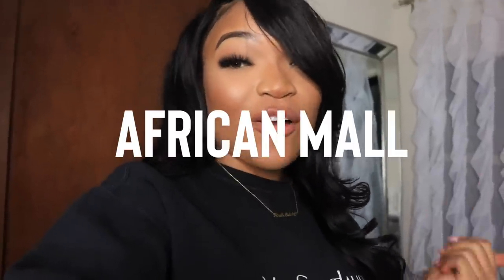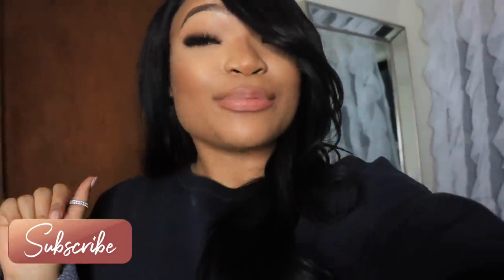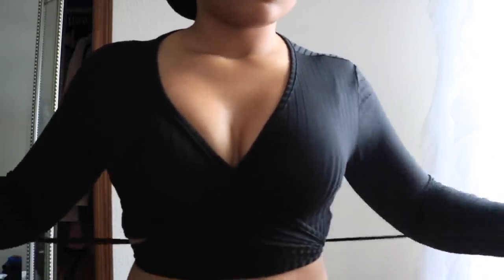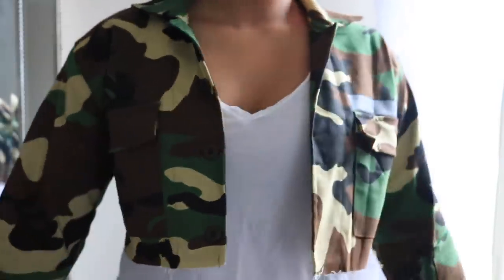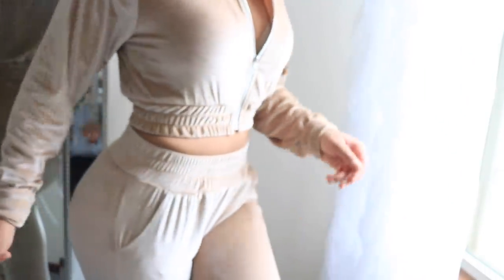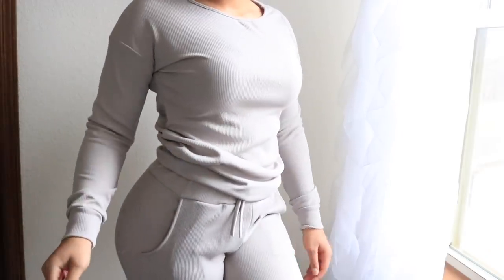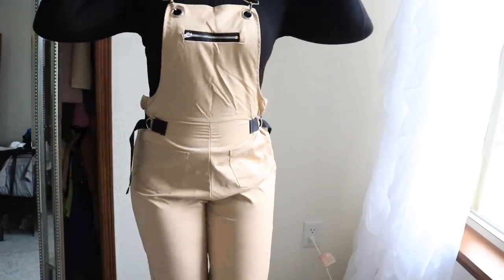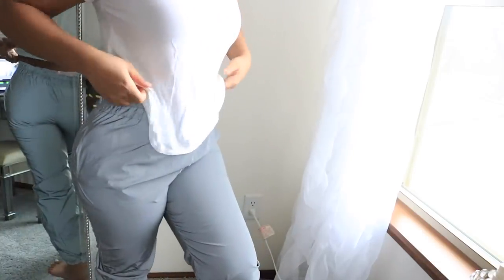SLAY YOUR OUTFITS ALL 2019 : BADDIE ON A BUDGET TRY ON HAUL | KIRAH OMINIQUE FT. AFRICAN MALL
Hey y'all welcome back to my channel, for todays video is a TRY ON HAUL I been slaying outfits from African Mall on the gram this video is FINALLY popping out and I'm soooo excited to share this website with you guys because its bomb and AFFORDABLE WE LOVEEE !